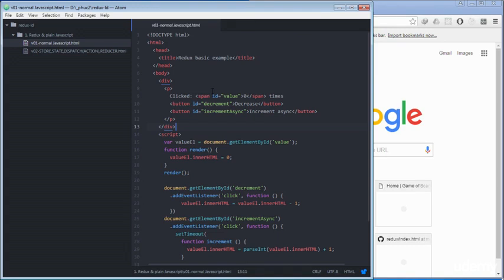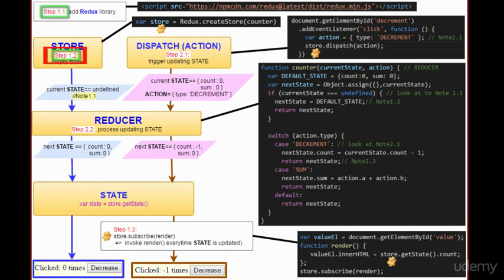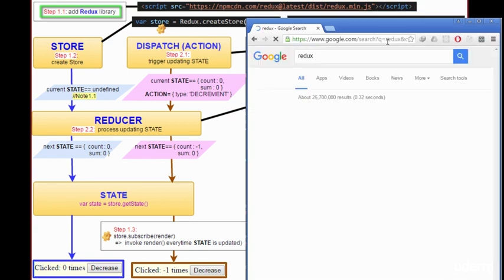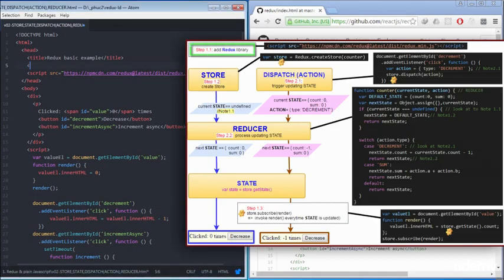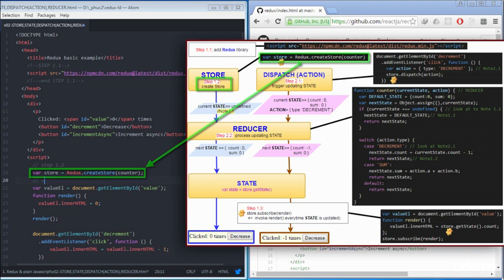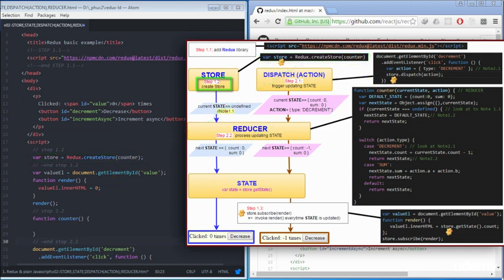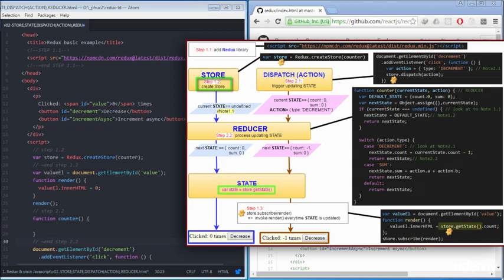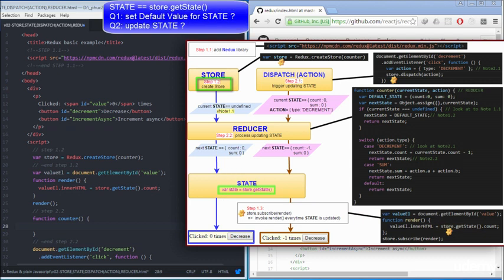Store, State, Dispatch(Action), Reducer - Part 1/3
React Redux React-Router: From Beginner to Paid Professional
learn React, Redux, React-Router, ECMAScript2015(ES6) by creating many applications such as Todo List, YouTube and Imgur